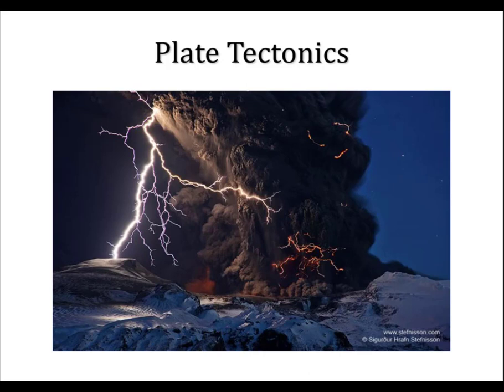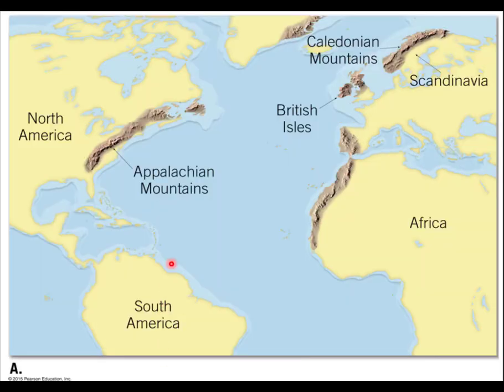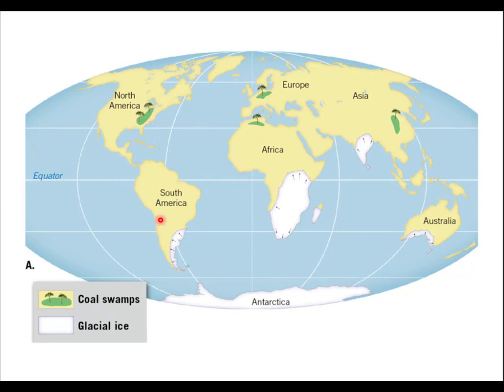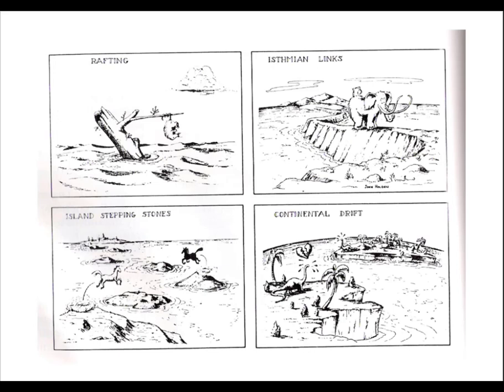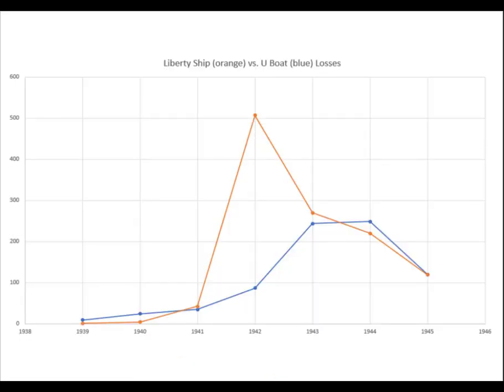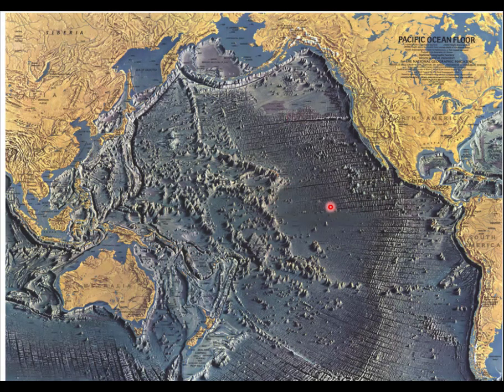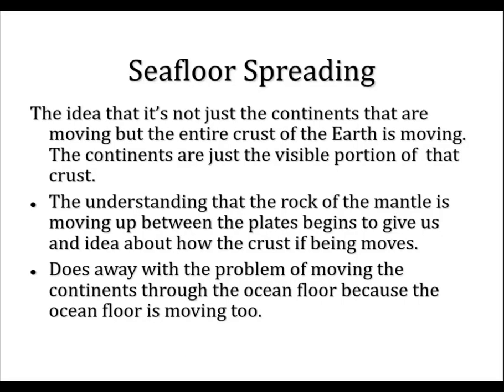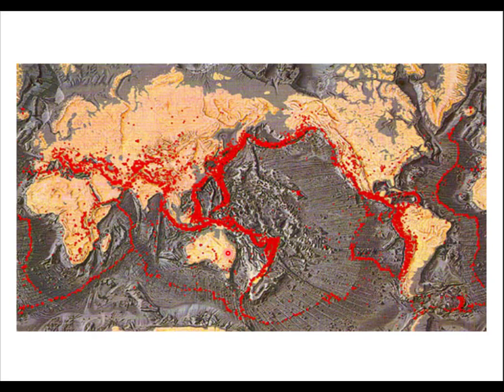Earth Science Plate Tectonics Part 1